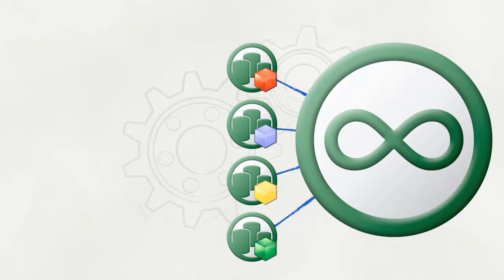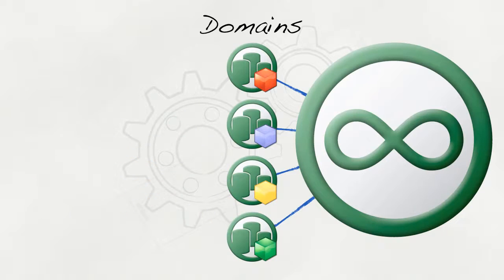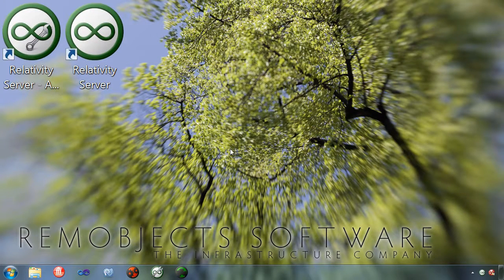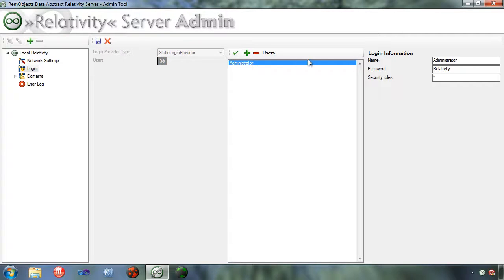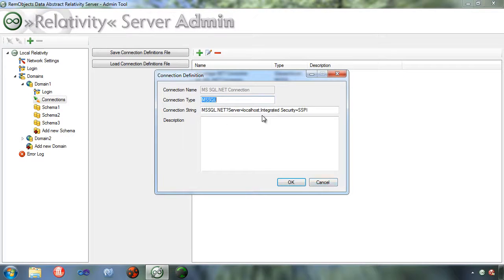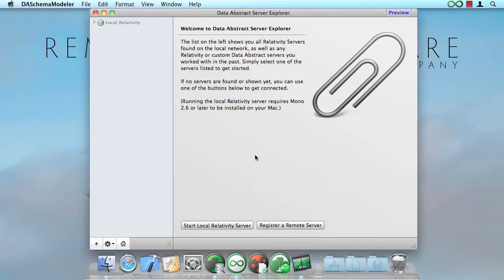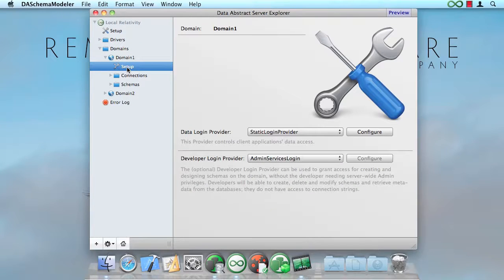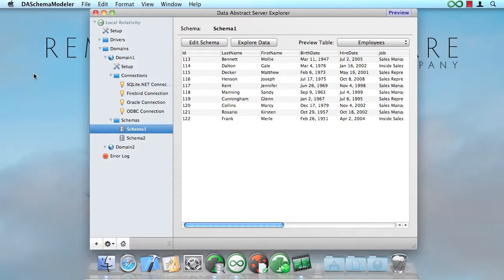RemObjects Data Abstract Relativity Server Overview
An overview of Data Abstract's Relativity Server and it's administrative tools.  Relativity Server is the reusable middle-tier server that ships with Data Abstract.  It completely encapsulates all the business logic and lets developers focus on building clients on the many supported platforms.